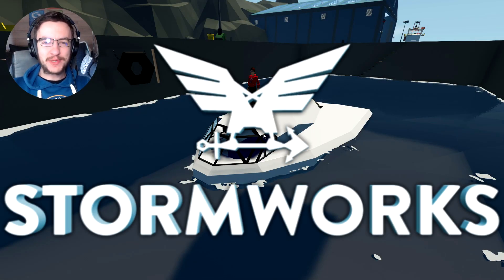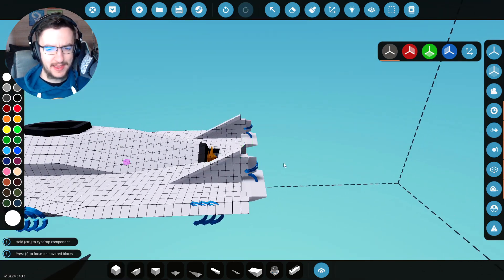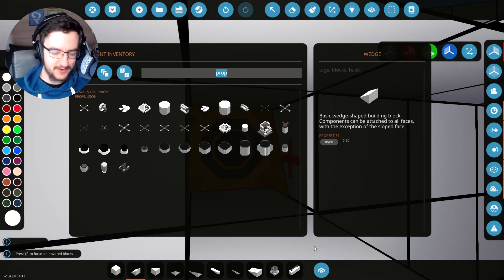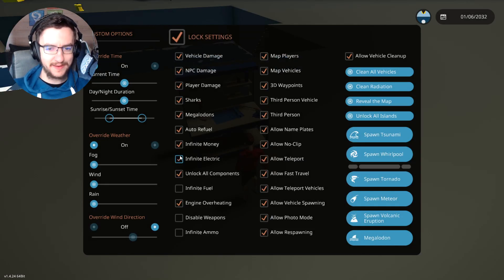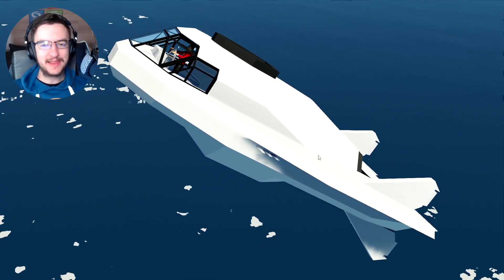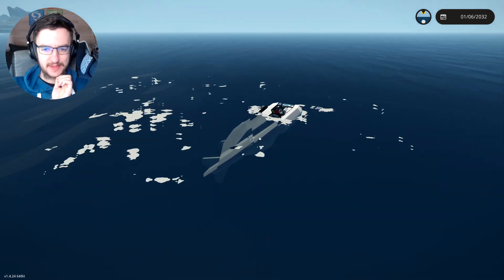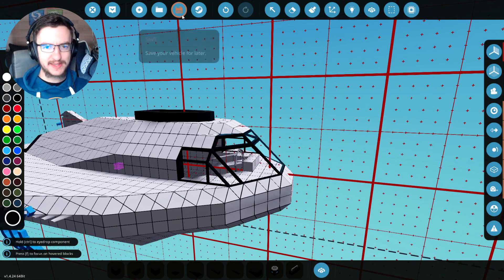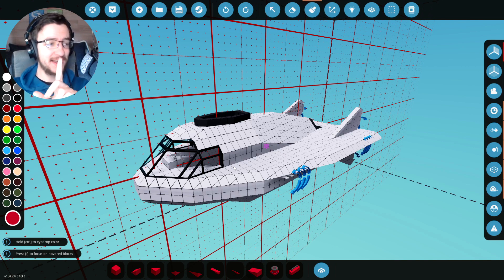It MOVES And FLIES Now!? - Cave Exploration Submarine Build - Part 2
Lets get this submarine moving shall we? Frantic is going to add some control surfaces to the submarine to make sure it can be controlled properly. We're also going to change the windows too.